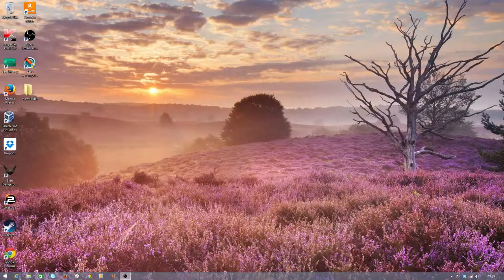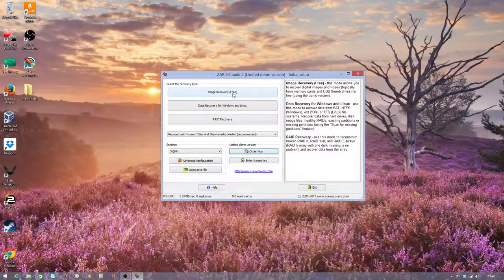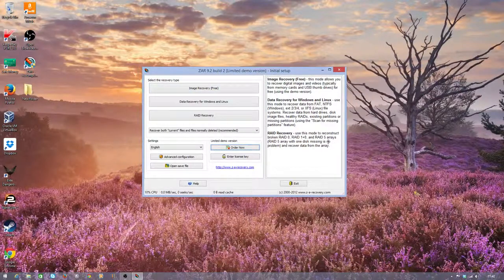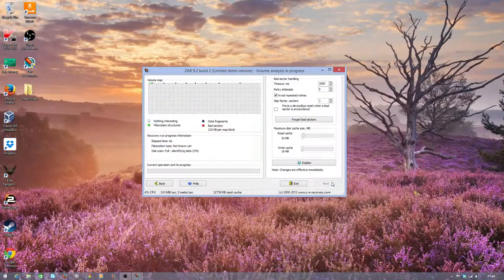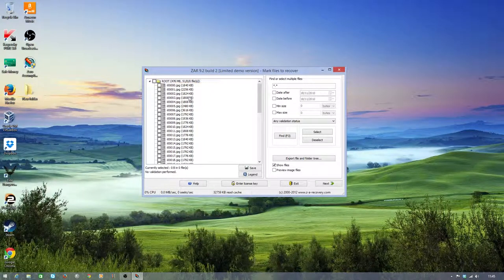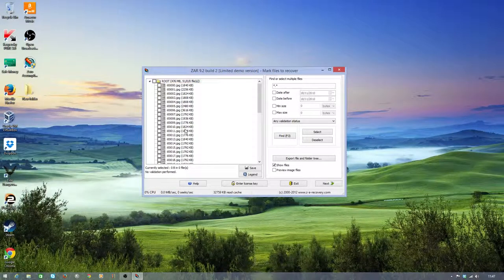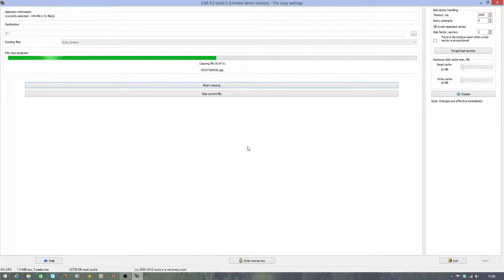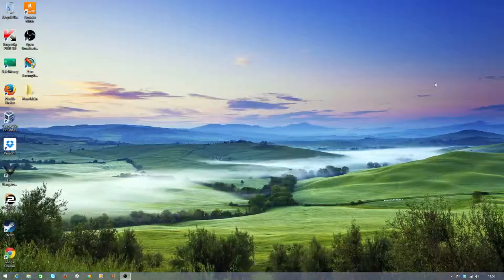How to: recover deleted photos for FREE from any storage device.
How to: recover deleted or lost photos for FREE from any storage device that you can connect to you PC.